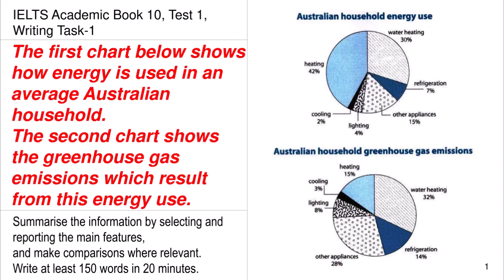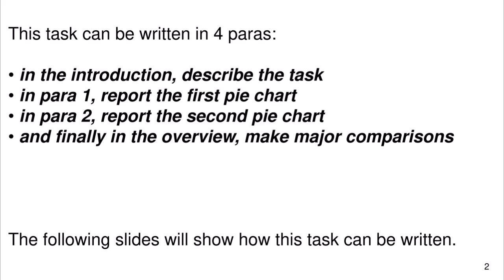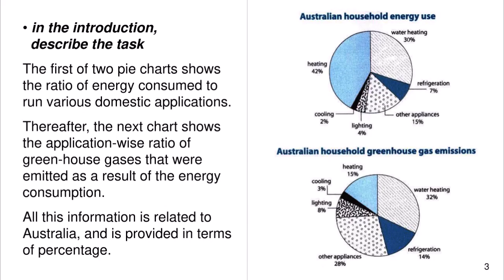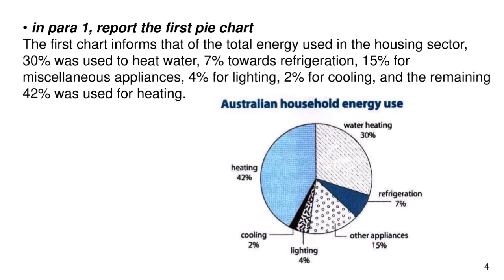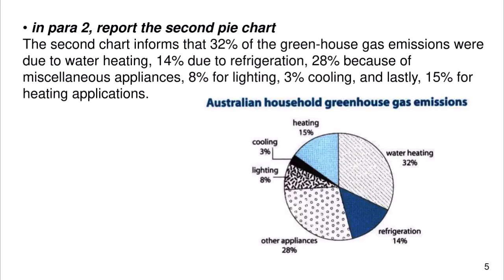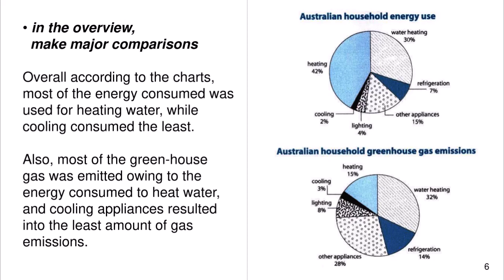IELTS Academic Book 10 Test 1 Writing Task 1 | Pie chart | Energy and greenhouse gas in Australia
IELTS Academic Book 10 Test 1 Writing Task 1
The first chart below shows how energy is used in an average Australian household. The second chart shows the greenhouse gas emissions which result from this energy use.

Write at least 150 words in 20 minutes.